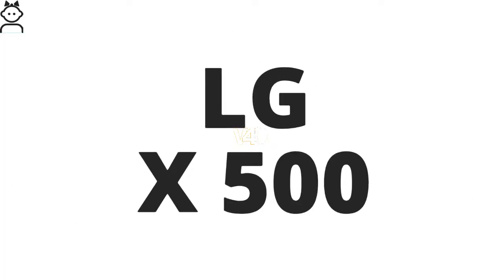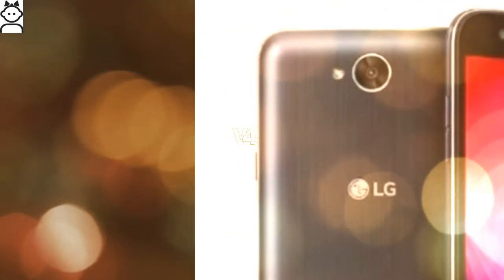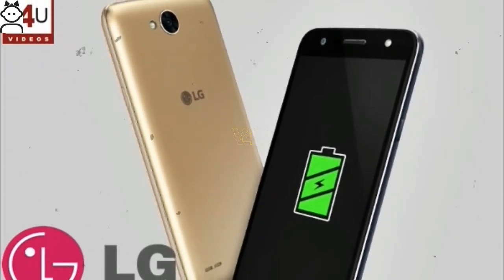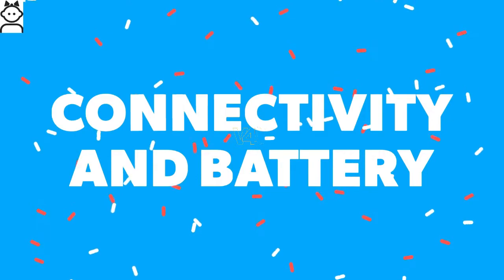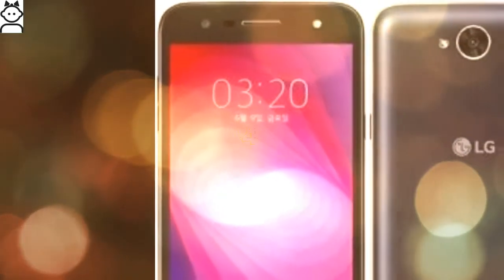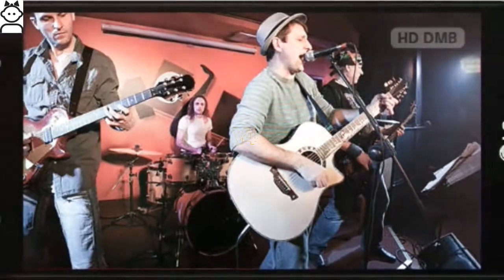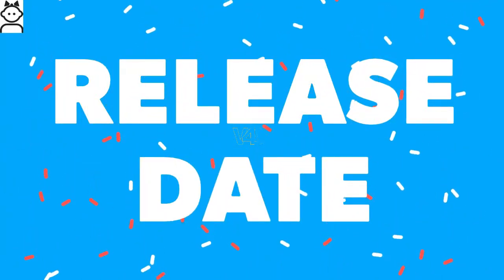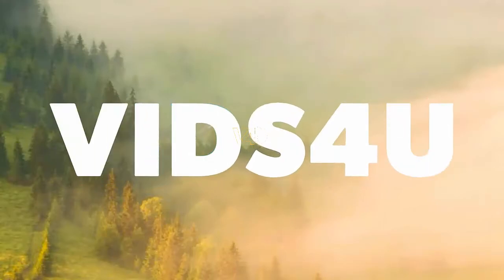LG X500 Review 4500Mah Battery, Price, Release date, Specification, Camera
LG X500 hindi
SPECIFICATIONS
USER REVIEWS
NEWS
X500
Share on Facebook Tweet Share Share Email Reddit
LG X500 mobile was launched in June 2017. The phone comes with a 5.50-inch touchscreen display with a resolution of 720 pixels by 1280 pixels.

The LG X500 is powered by 1.5GHz octa-core it comes with 2GB of RAM. The phone packs 32GB of internal storage that can be expanded up to 2GB via a microSD card. As far as the cameras are concerned, the LG X500 packs a 13-megapixel primary camera on the rear and a 5-megapixel front shooter for selfies.

The LG X500 is powered by a 4500mAh non removable battery. It measures 154.70 x 78.10 x 8.40 (height x width x thickness) and weigh 164.00 grams.

The LG X500 is a single SIM (GSM) mobile that accepts a Micro-SIM. Connectivity options include Wi-Fi, GPS, Bluetooth, FM, 3G and 4G. Sensors on the phone include Proximity sensor, Accelerometer, Ambient light sensor and Gyroscope.
About LG
Founded in Seoul in 1958 as GoldStar, LG Electronics today makes home appliances, mobiles, tablets, and televisions. LG launched its first Android smartphone in 2009, and its first Android tablet in 2011. The company is known for its flagship G series of smartphones and a wide range of products including smart TVs.

About Us:
The largest gadget research Media that provides tools, reviews & rich content to help people decide which gadget best suits their needs. The platform also helps users to find best prices/offers and scores / alternatives for the gadgets to choose best.